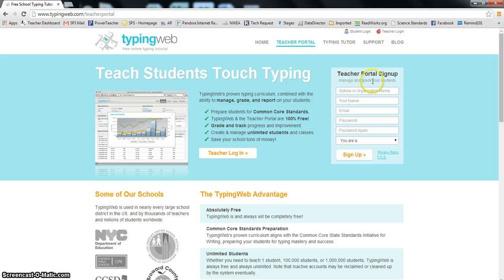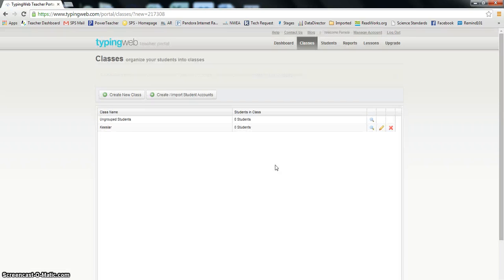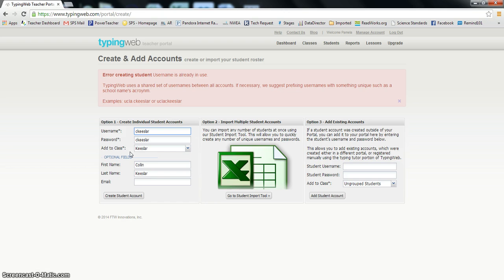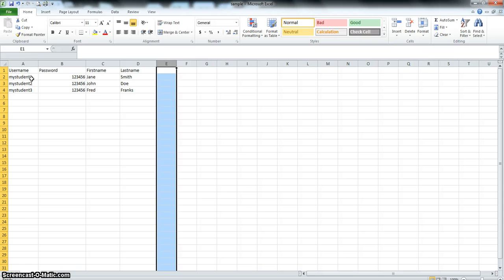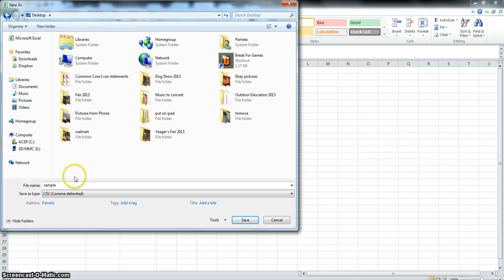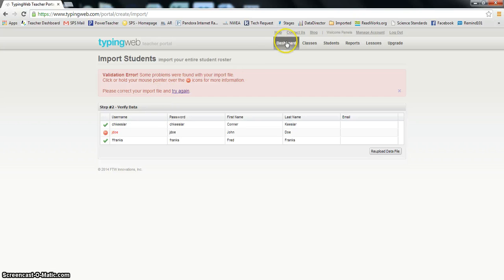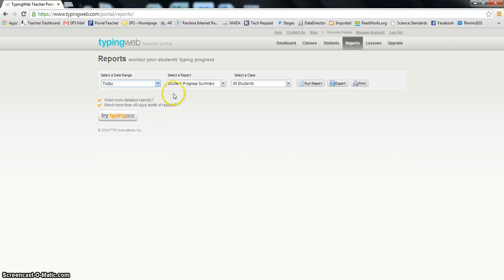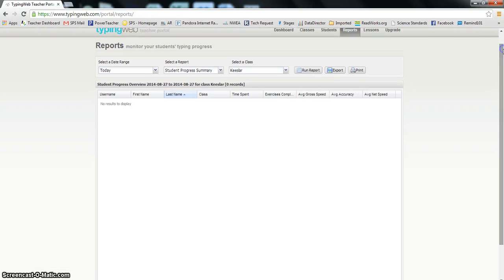Typing Web Teacher Directions